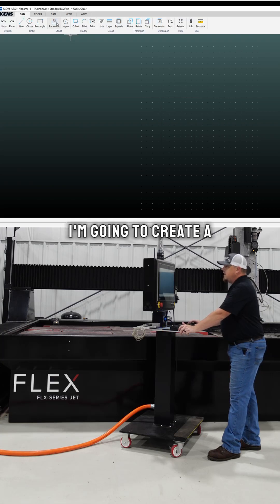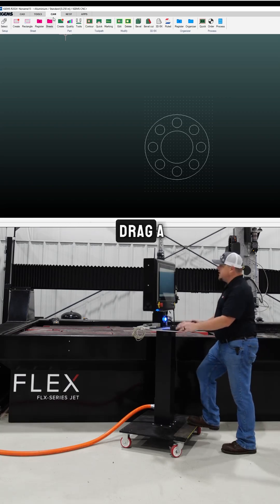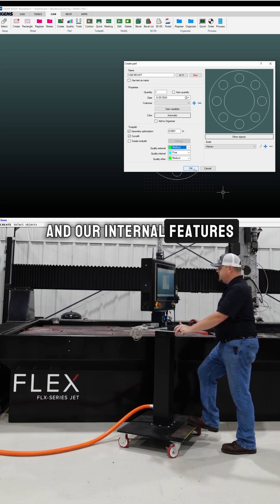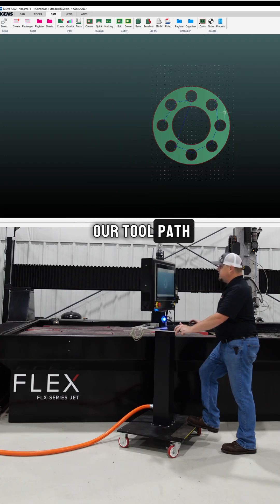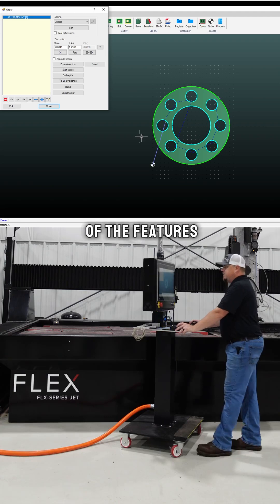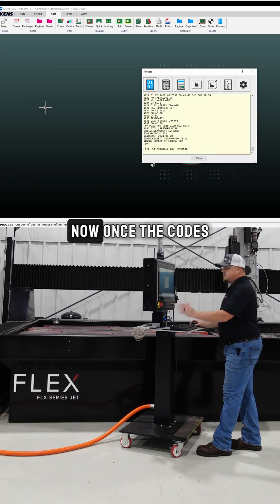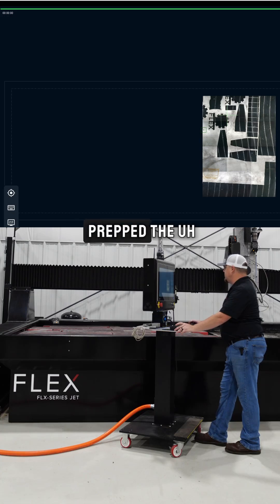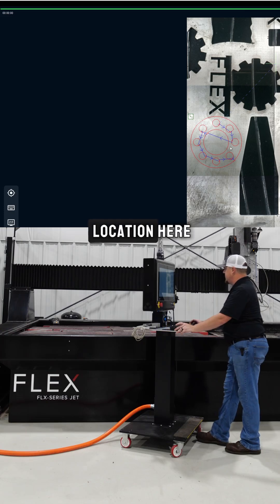Watch how fast you can go from art to part with IGEMS CAD/CAM software integrated with the FlexJet.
Watch how fast you can go from art to part with IGEMS CAD/CAM software integrated with the FlexJet. Aaron shows us just how quickly it can be done! The FlexJet paired with IGEMS offers the most user-friendly waterjet cutting experience on the market. Discover how Flex can enhance your operations by contacting our team at westwaymachinery.com today!